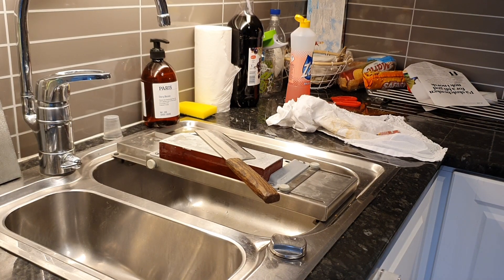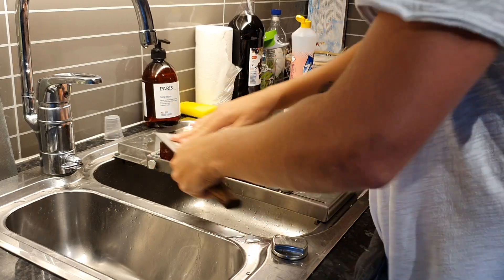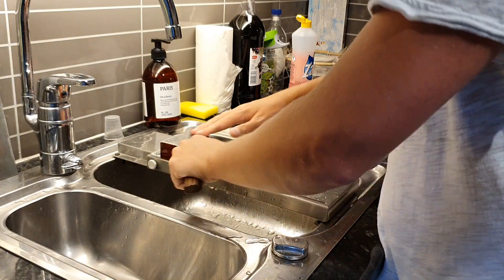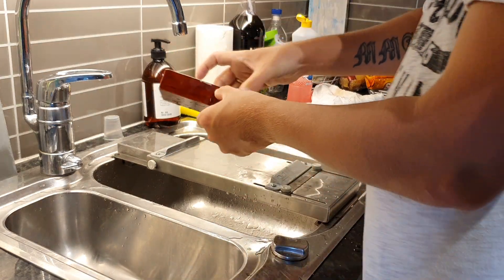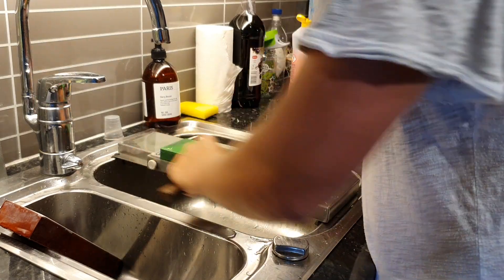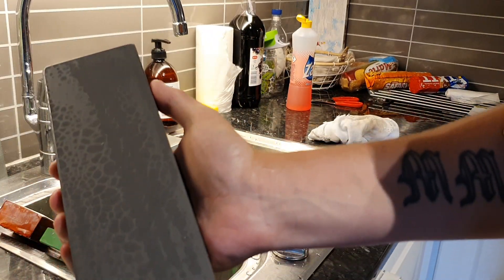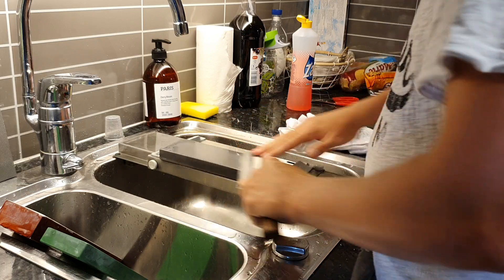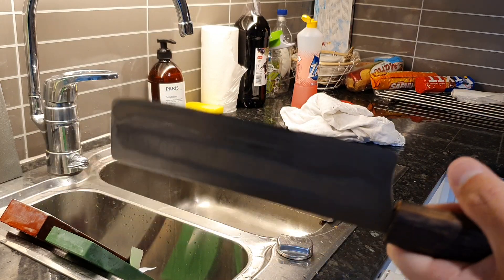Sharpening the fantastic patrik Carlvik niolox nakiri.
Its so fun to sharpen on the jns 300 and naniwa professional 1000 and not so fun naniwa professional 5000.